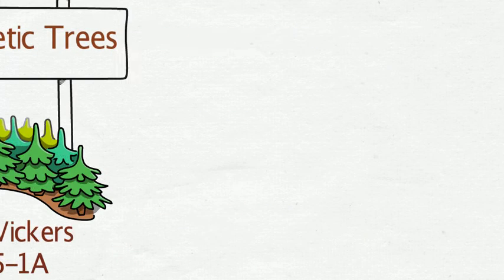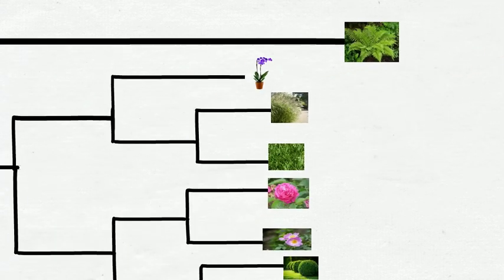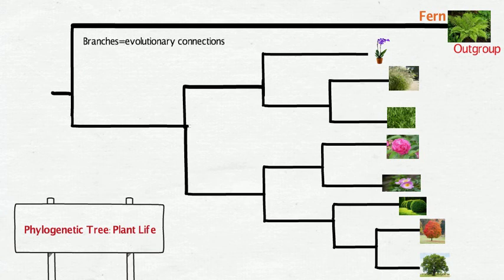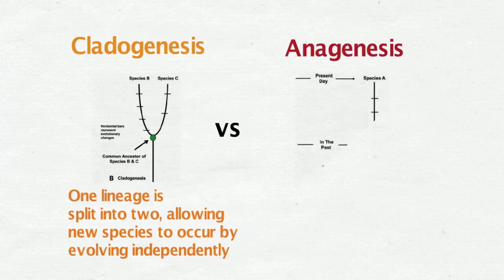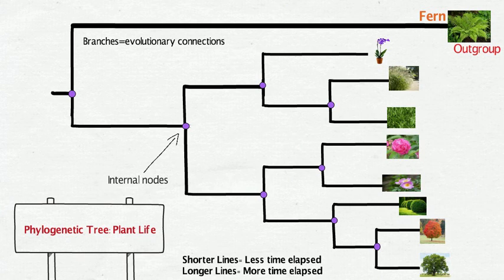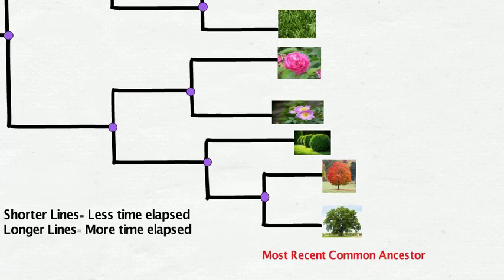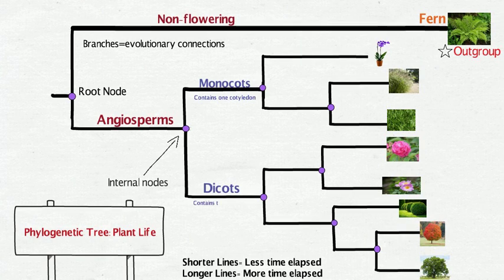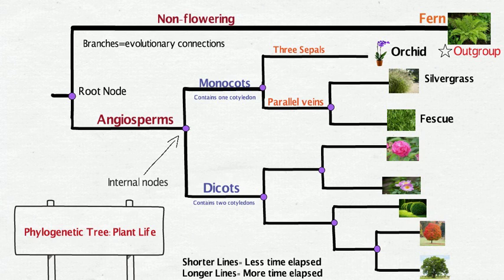GN 311 5-1A: Phylogeny